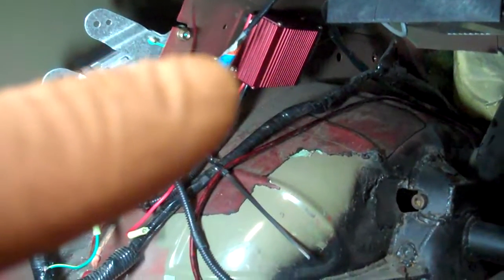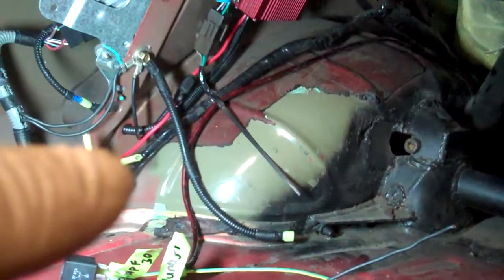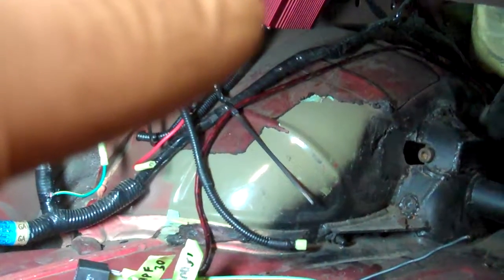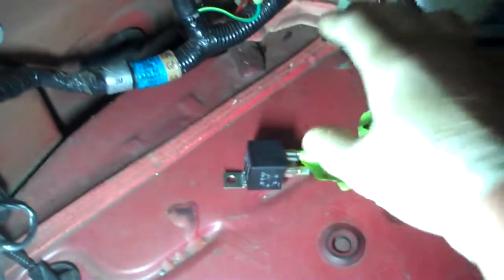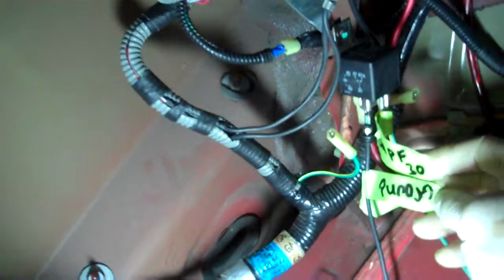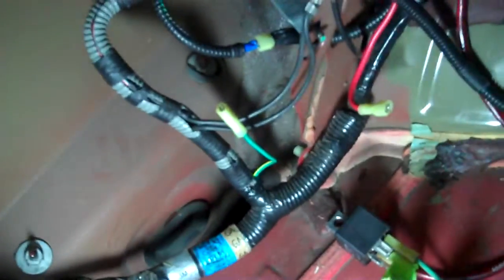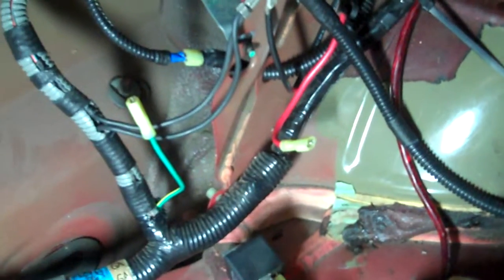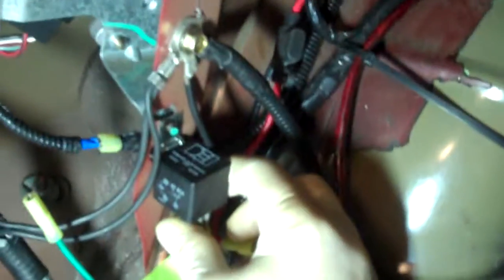tips on how to install kenny bell boosta pump 3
going over final install of the boosta pump in a 03-04 cobra . don't forget to like my video, share with friends and subscribe. leave comments I may add some links  to a svt performance thread.